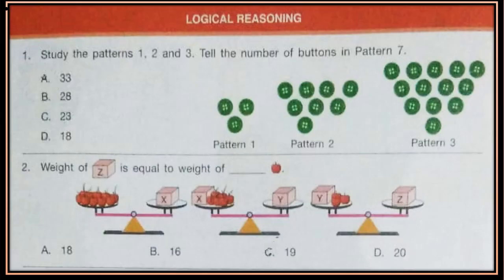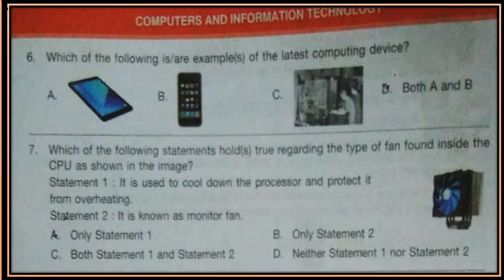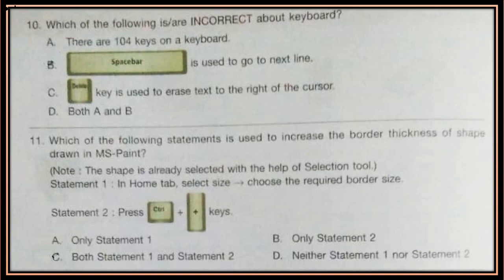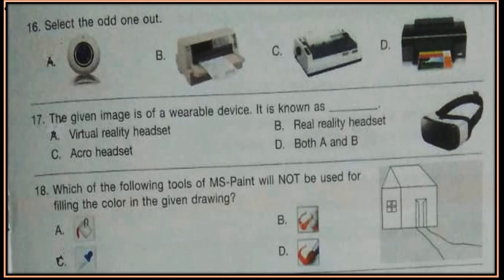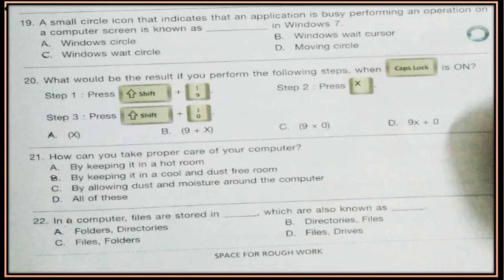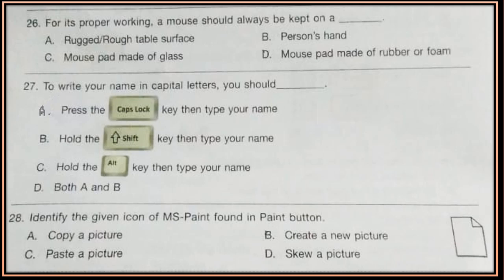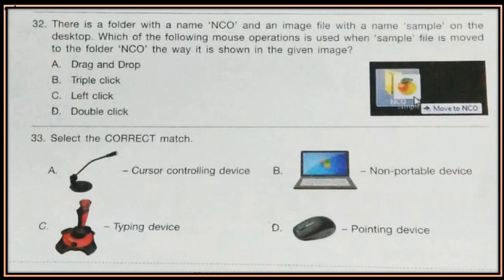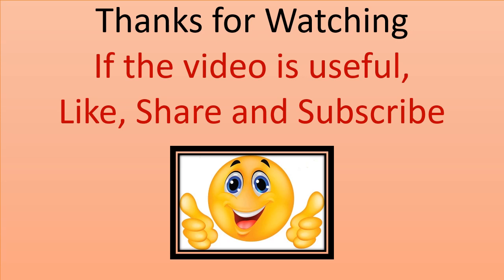NCO CLASS 2 SET A 2018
National Cyber Olympiad # grade 2 # test paper 2018-19 # SET A